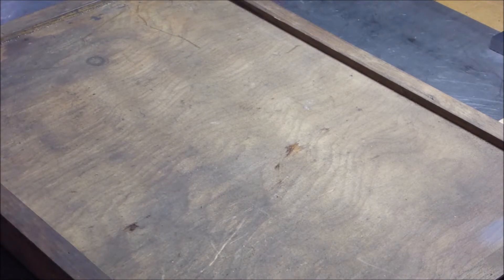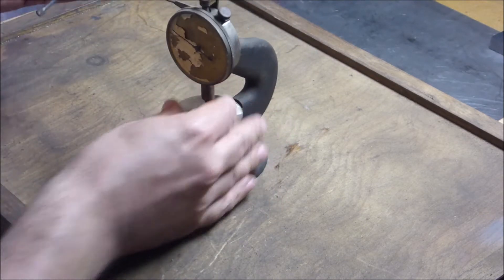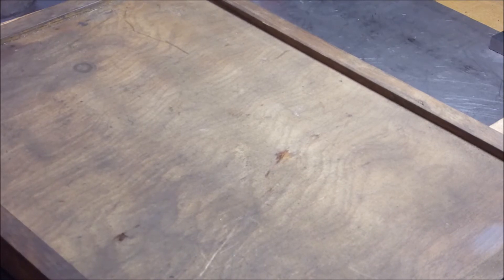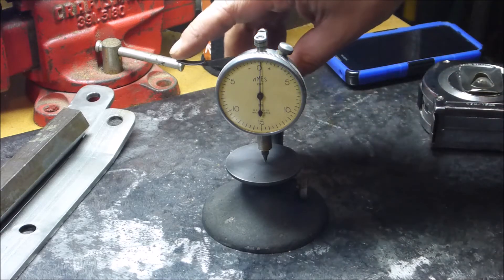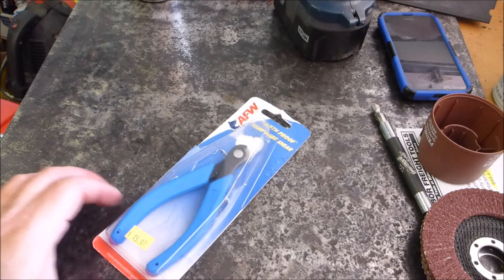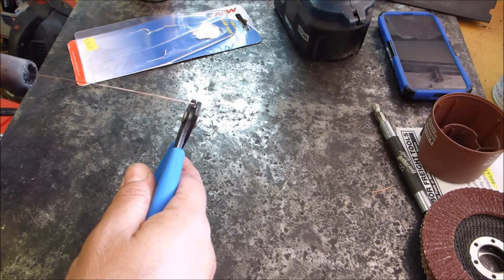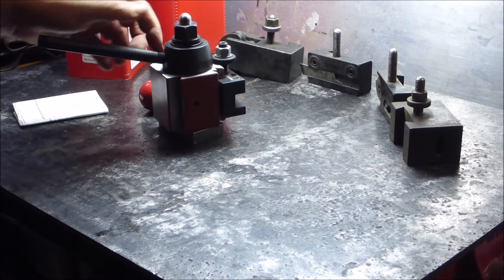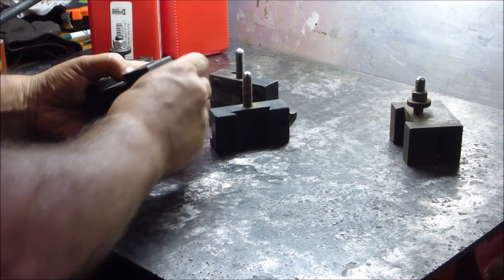2016 06 28 Shop Update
Stray footage collected over the past few months of tool acquisitions mostly: Ames comparator, cast iron surface plate, Dorian tool post...